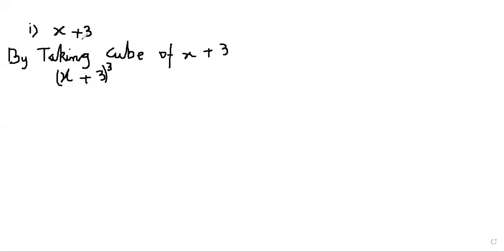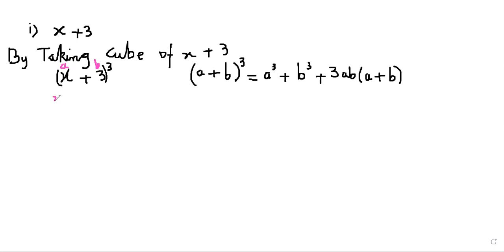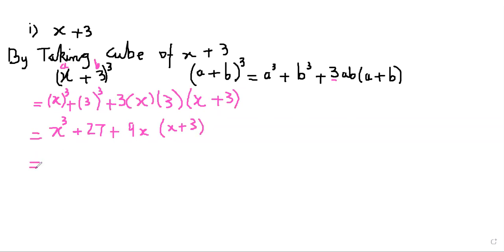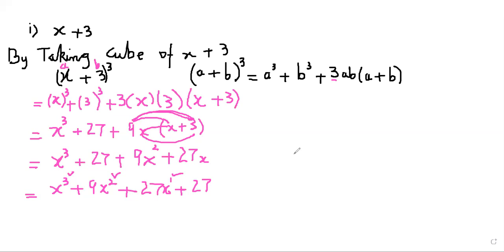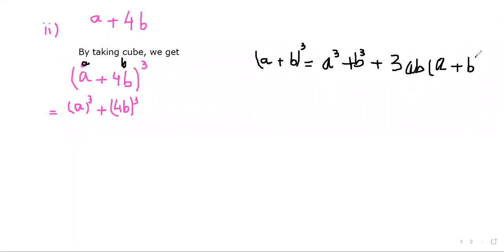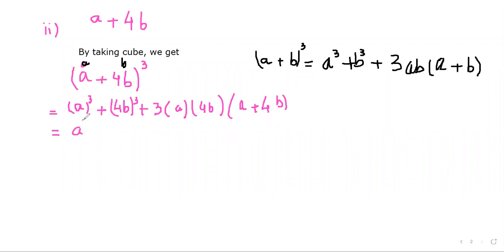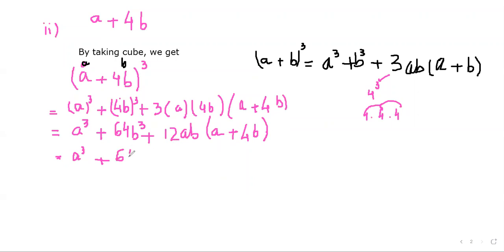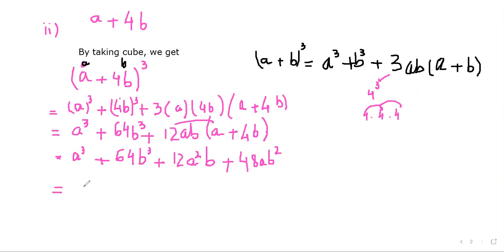Find the Cube wholecubeformula#newcountdown8chapter13# Newcountdown8exercise13a#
Lectures on Maths.